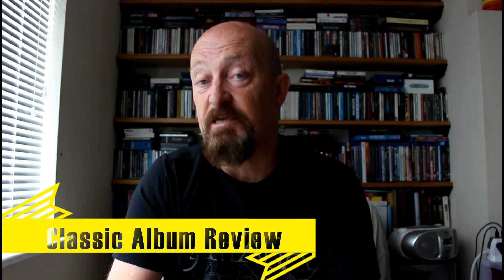Jon Anderson: 'Olias of Sunhillow' | Review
A delving into prog fantasy with this examination of Jon Anderson's mystical meanderings into Tolkein territory.

Help me to make more videos or buy stuff to annoy my wife with and unbox on my channel

All music used in my videos come from the Free Music Archive